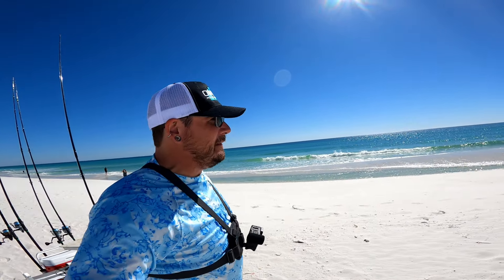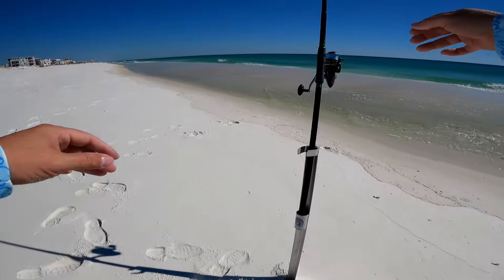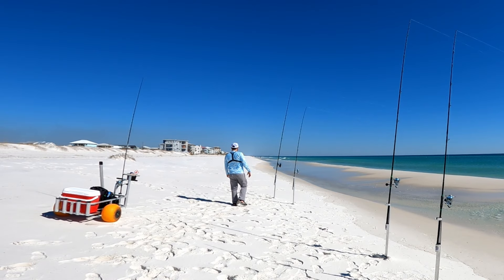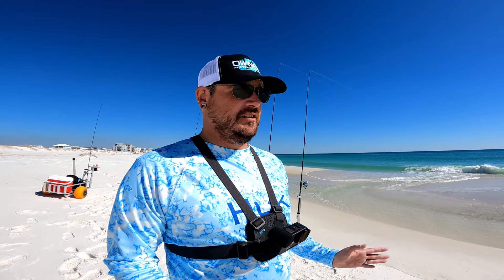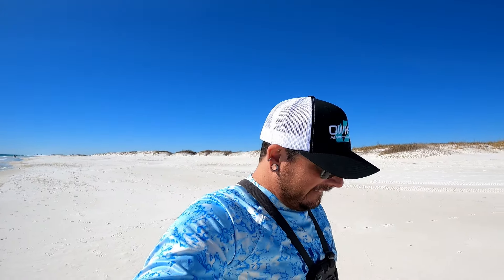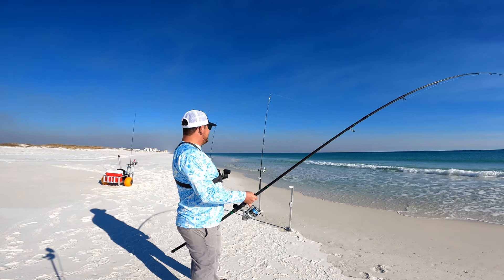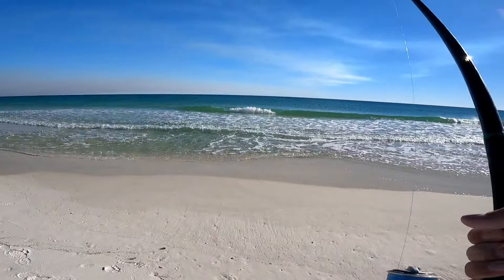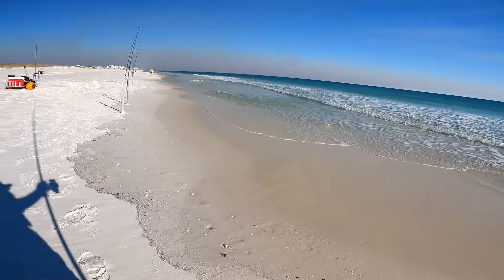Most Disappointing Fishing Day of the Year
Surf Fishing Navarre Beach Florida during February. I go over some Beach Structure to look for when Surf Fishing the Beach.

Rod: Ninja Tackle 9 and 12 foot Dagger
Reel: 5000 Size Penn Battle 3 DX Reels
Hook: Owner Mutu Light #1
Bait: Fishbites and fresh dead Shrimp
Leader: 20lb. Berkley Big Game Mono
Main Line: 20lb Sufix 832 Braid
Accessories: Fish n Mate Beach Cart